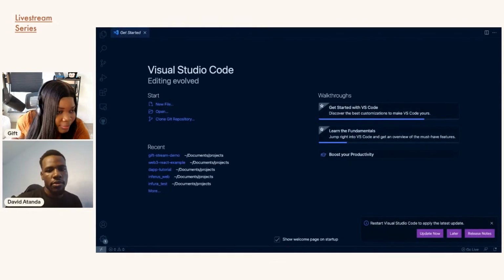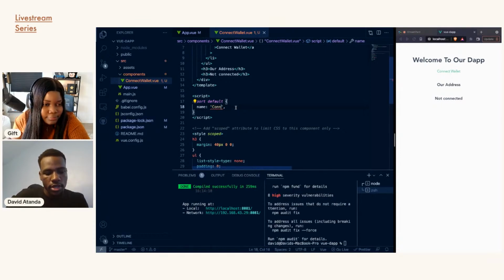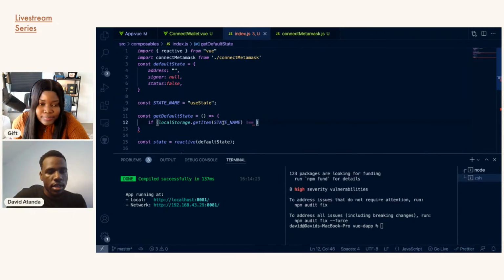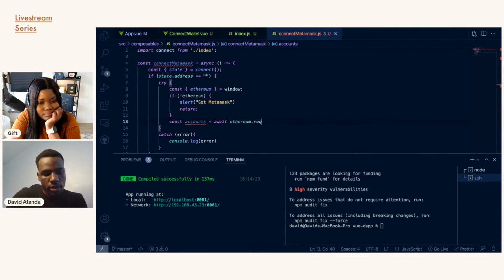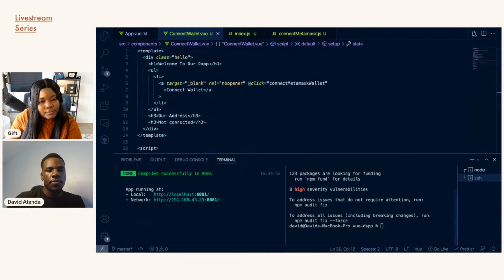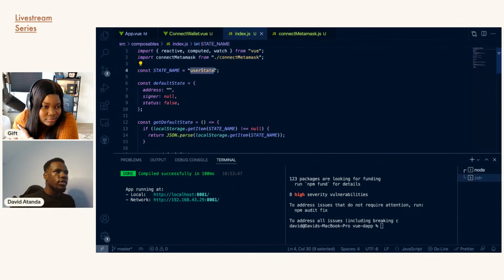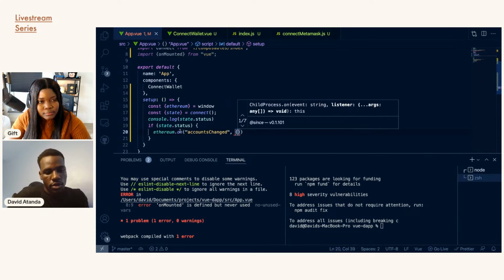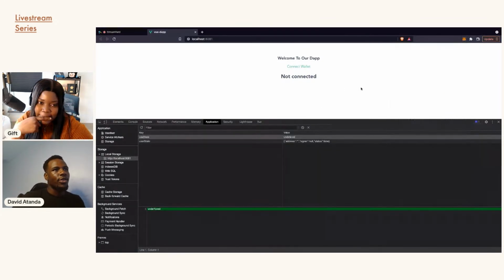Creating Ethereum Dapps with Vue.js w/ David Atanda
In this week's stream, we have a new guest, David Atanda.

He'll be showing us how to create a Dapps on the Ethereum network using Vue.js.